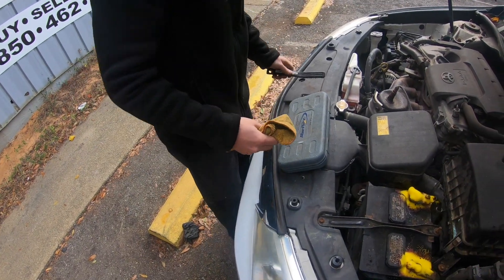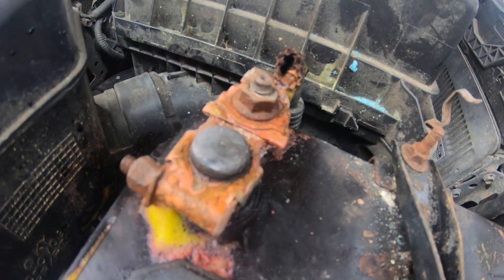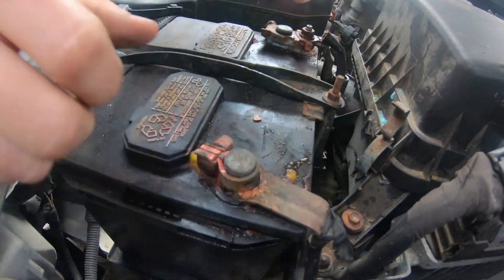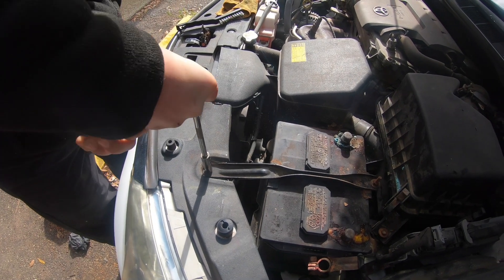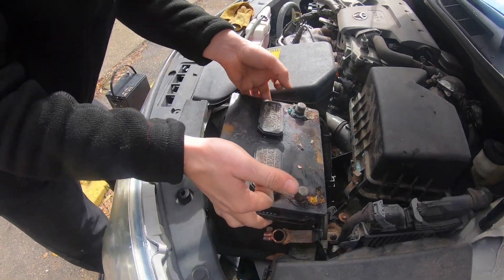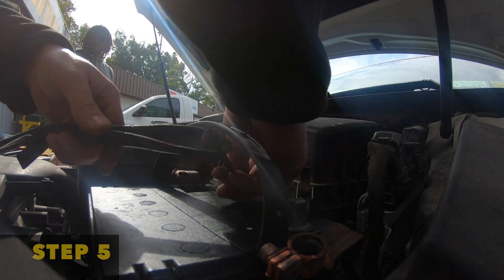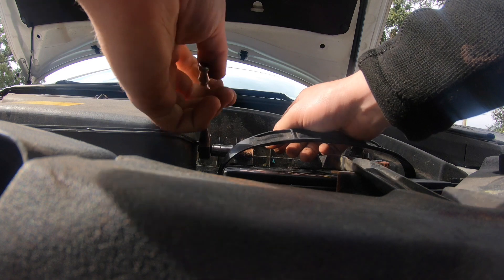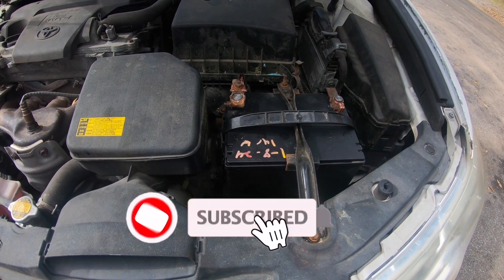How to Install a 2015 Toyota Camry Battery | Step by Step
In this video, Battery Guyz will show you how to quickly, easily, and properly remove and install a 2015 Toyota Camry battery, step by step.

Tools:
10mm socket or wrench

Timestamps:
0:00 Intro
0:38 Step 1
0:49 Step 2
1:12 Step 3
1:39 Step 4
2:00 Step 5
2:18 Step 6

*Environmentally Friendly
*Help Save the Planet
*Save Money